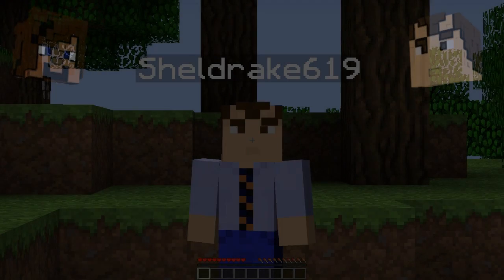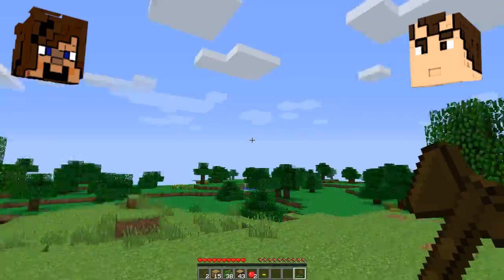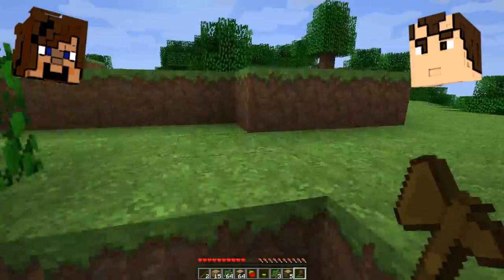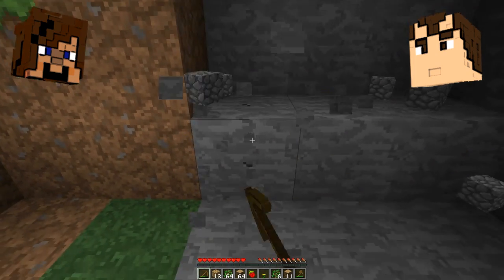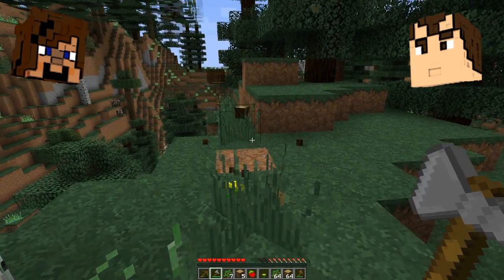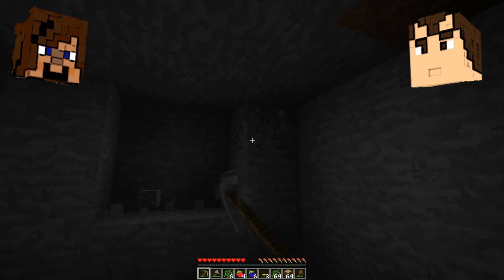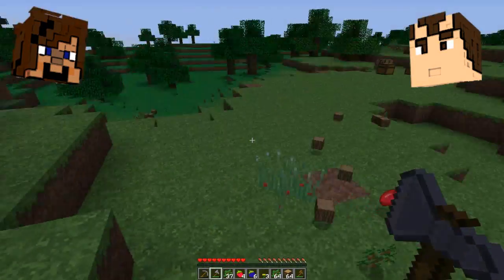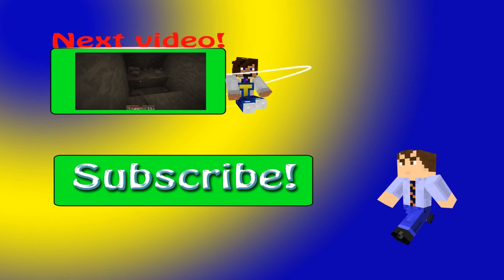ThorMod 2 Let's Play: Episode 1 - Green Greens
Hi Guys!

This is a new LP of the ThorMod 2, a mod created by Thor and yeah. It's now SMP.

Gavin will be joining us in this LP when he gets back aswell.